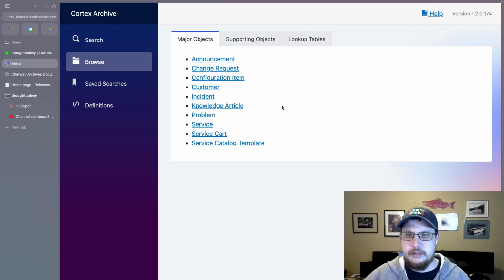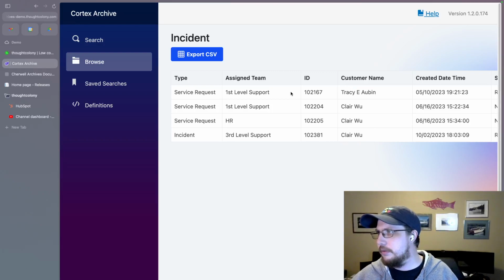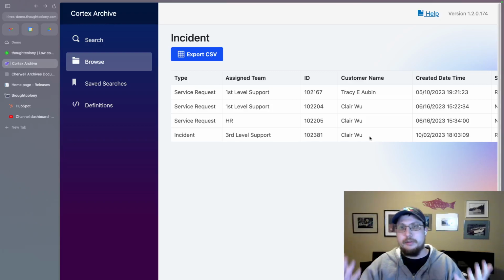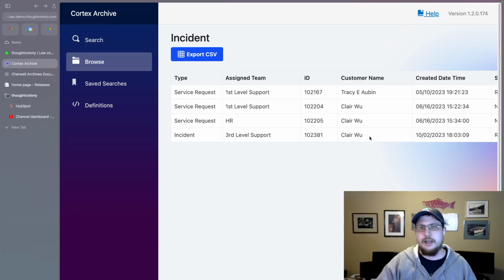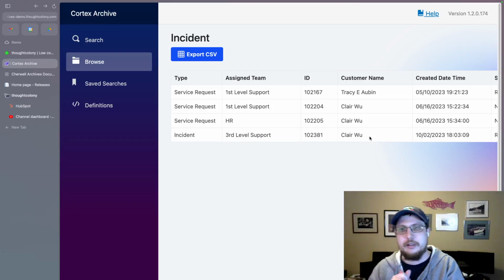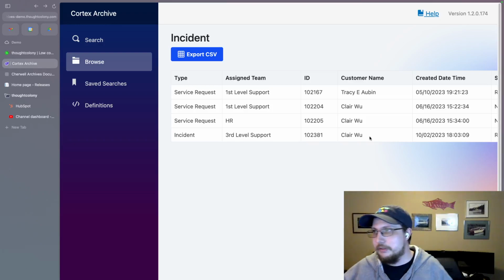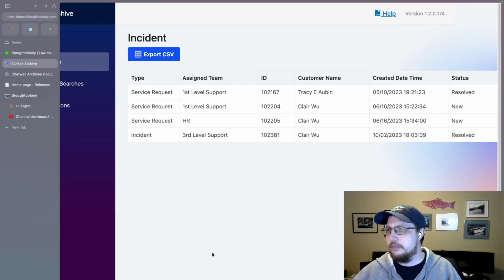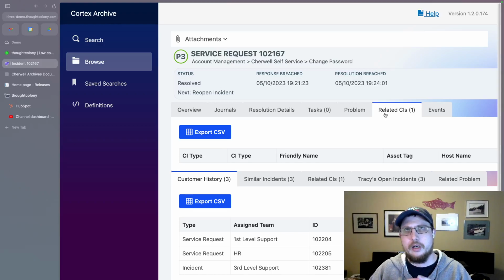Security Groups - Limiting Records by filter | Grid Improvements | Cortex | Cherwell Archive/Audit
In this video, I show filtering records according to Security group "limit records by" expressions and some updates to grids.